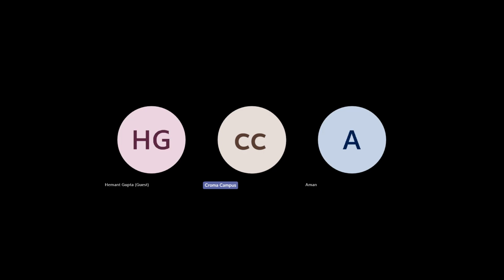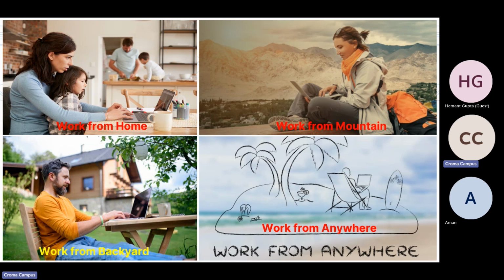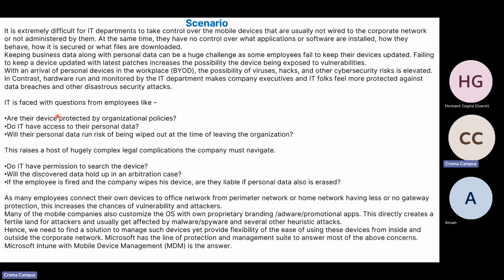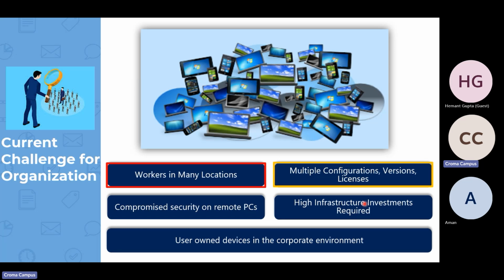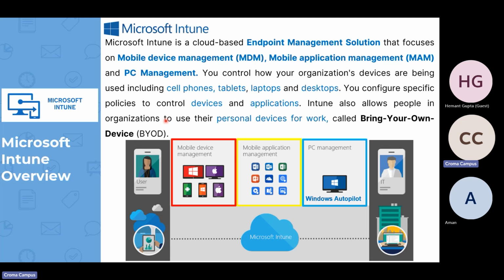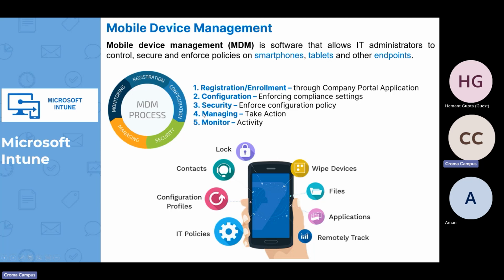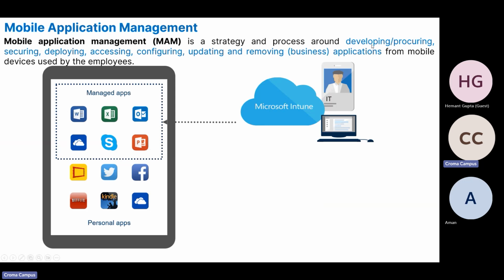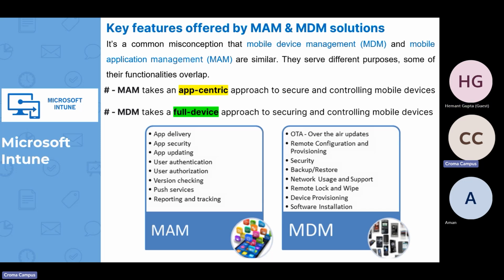Complete Microsoft Intune Roadmap 2025 | Learn Endpoint Management Step-by-Step!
In this video, we break down the latest Microsoft Intune roadmap, covering new features, upcoming updates, and what IT admins and security professionals need to know. Whether you're managing devices, deploying apps, or securing endpoints—this video gives you a clear vision of where Intune is headed in 2025 and beyond.

🎯 What You’ll Learn:
✔️ Key updates in the Intune roadmap
✔️ Upcoming features and improvements
✔️ Integration with Microsoft Security Suite
✔️ Tips for IT admins to prepare for changes

🔒 Stay ahead in modern device management and endpoint security!